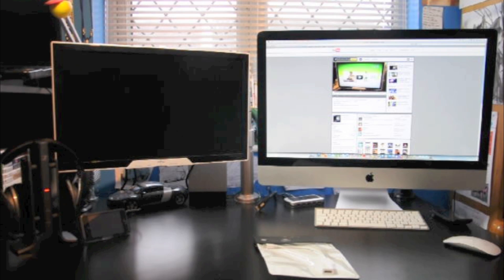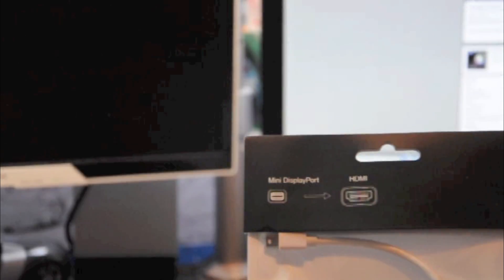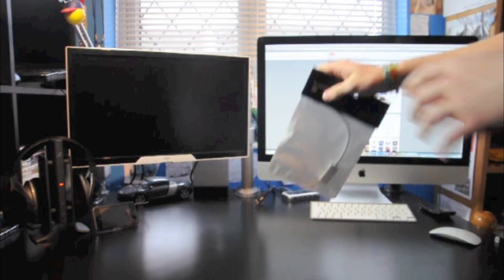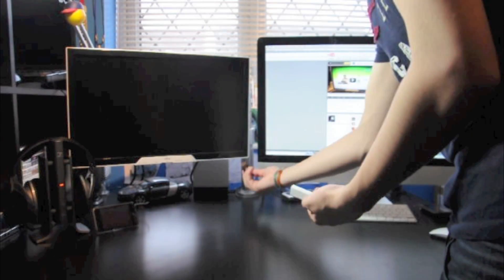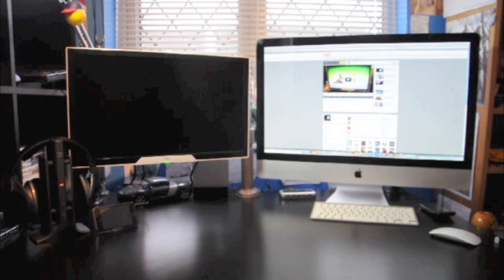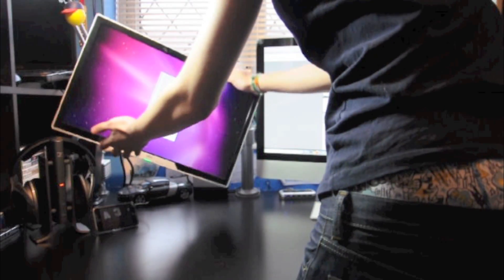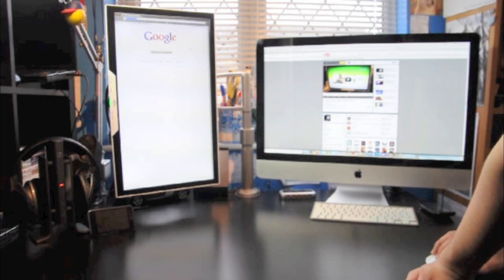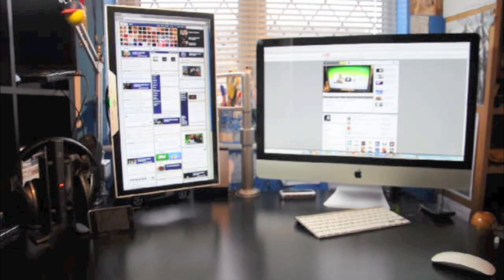How to Dual Display an iMac via HDMI (Cheapest/Easiest Way)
Today I will be showing you how to dual display an iMac to a secondary display very easily in a matter of seconds.
What you'll need:
- Mini Displayport to HDMI Adapter:

Monitor: Fujitsu Amilo XL 3220T
Mount for monitor: Omnimount WS3